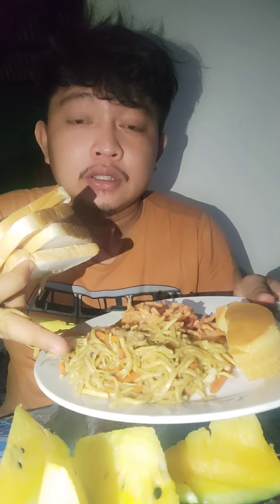watermelon+spag+pancit+leche flan Mukbang